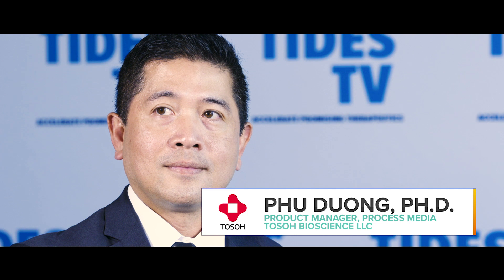Oligonucleotide purification with Tosoh Bioscience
With significant recent increases in oligonucleotide pipelines, Phu Duong, PhD, Product Manager, Process Media at Tosoh Bioscience LLC, explains the importance of oligo purification and the benefits of their chromatography resins.

This interview was filmed for TIDES TV at TIDES US in San Diego, CA, in May 2019.